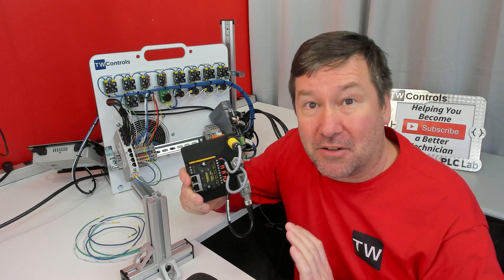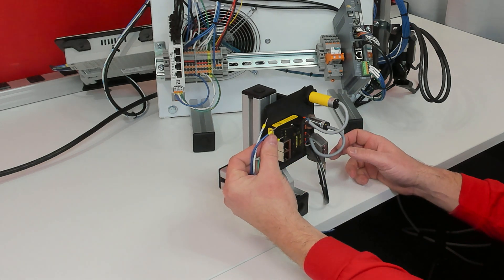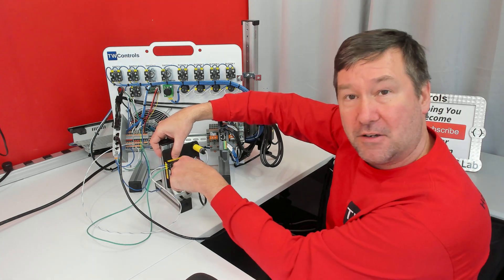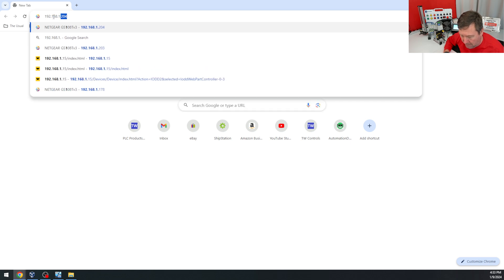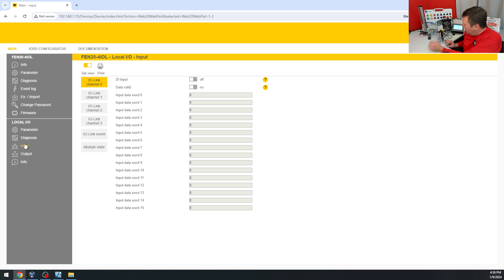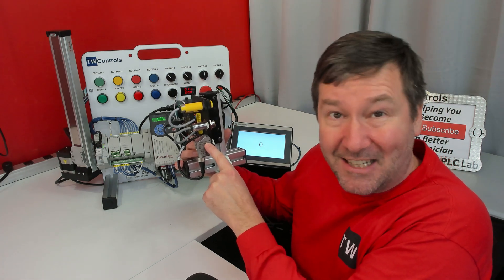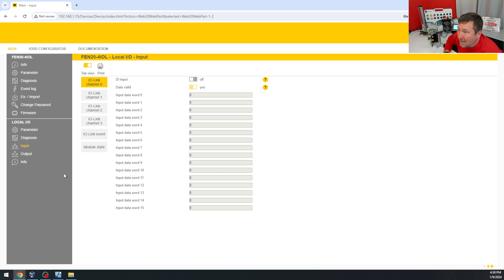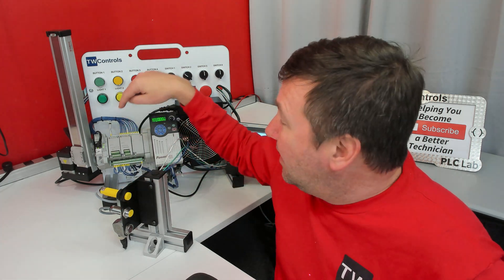3 Tips for Getting Started with Your IO Link Sensor Trainer